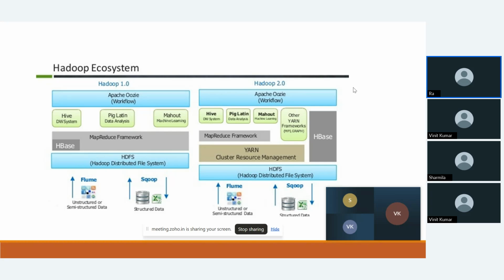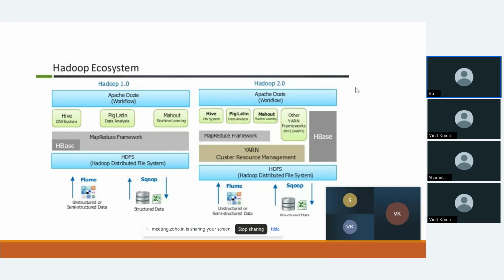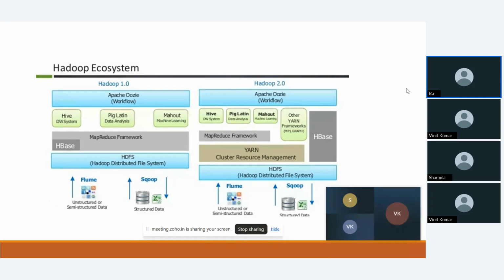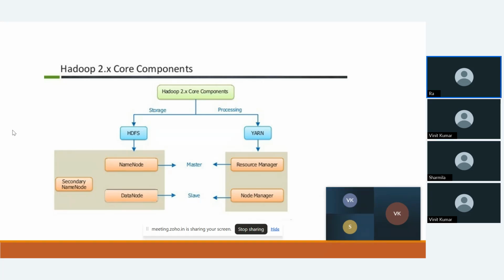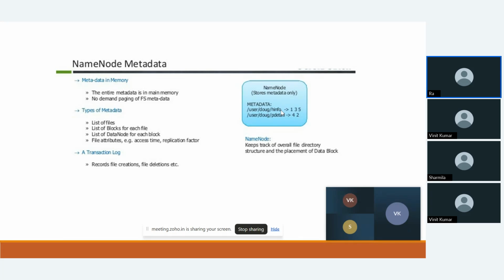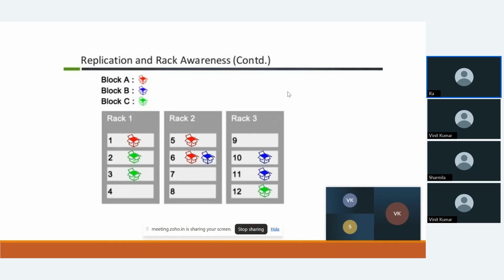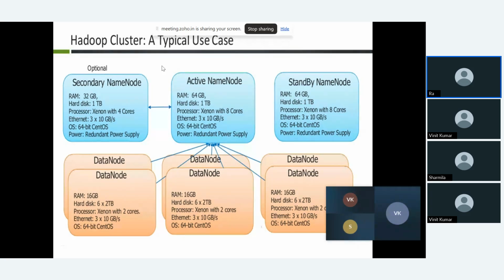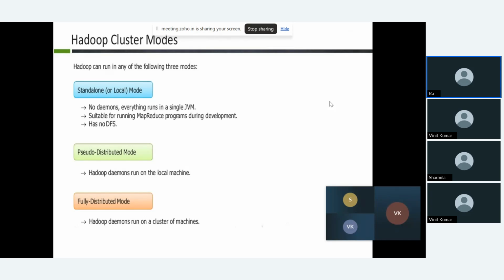GGN -101- Data Engineering | Session : 2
🎥 Hadoop Ecosystem Explained | HDFS, MapReduce, YARN, Spark | Big Data Full Lecture

In this detailed session, we dive deep into the Hadoop ecosystem, covering its evolution, architecture, and how modern tools like Spark have transformed big data processing. This lecture is ideal for beginners and professionals preparing for Data Engineering / Big Data interviews.

🔹 📌 What is Big Data & Hadoop?

Big Data as a problem statement
Hadoop as a solution for handling large-scale data
Two core components:
Storage → HDFS (Hadoop Distributed File System)
Processing → MapReduce Framework

🔹 📥 Data Ingestion Tools

Command Line operations
Sqoop → For structured data transfer (RDBMS ↔ Hadoop)
Flume → For unstructured/streaming data ingestion
Modern tools:
Kafka
Kinesis

🔹 💾 HDFS (Storage Layer)

Distributed file storage across multiple nodes
Concepts:
NameNode (Master)
DataNode (Slave)
File splitting (Default block size: 128 MB)
Replication & fault tolerance
Metadata management

🔹 ⚙️ MapReduce (Processing Layer)

Two phases:
Map → Data processing on individual nodes
Reduce → Aggregating results
Batch processing framework
Limitations:
High disk I/O
Slower performance

🔹 🔄 Hadoop 1.0 vs Hadoop 2.0

Hadoop 1.0:
MapReduce handled both processing & resource management
Hadoop 2.0:
Introduction of YARN (Yet Another Resource Negotiator)
Separation of concerns:
YARN → Resource management
MapReduce → Processing

🔹 🧠 YARN (Cluster Resource Manager)

Handles cluster resources efficiently
Components:
Resource Manager (Master)
Node Manager (Worker nodes)
Improves scalability (up to thousands of nodes)

🔹 🗄️ NoSQL & Storage Formats

HBase (Column-based NoSQL DB)
Difference:
Row-based (RDBMS)
Column-based (Big Data optimized)
File formats:
CSV vs Parquet (high compression & performance)

🔹 📊 Tools on Top of Hadoop

Hive → SQL-like querying
Pig → Data processing (Pig Latin)
Mahout → Machine Learning (earlier)

🔹 ⚡ Spark vs Hadoop

Spark replaces MapReduce for processing
Key advantages:
In-memory computation
10x–100x faster
Supports batch + real-time processing
Hadoop still used for storage (HDFS)

🔹 ☁️ Modern Industry Shift

Migration from Hadoop clusters → Cloud platforms
Reduced use of:
Sqoop
Flume
Increased use of:
Cloud storage (S3, ADLS)
Distributed processing engines (Spark)

🔹 🖥️ Cluster Architecture Explained

Master-Slave architecture
Multiple nodes working together
Horizontal scaling (adding machines)
Each node has:
RAM
Storage
No single shared RAM → Distributed memory system

🔹 📌 Key Takeaways
✔ Hadoop = Storage + Processing ecosystem
✔ HDFS is still widely used in backend
✔ MapReduce is mostly replaced by Spark
✔ YARN still used for resource management
✔ Cloud is replacing traditional Hadoop clusters

🎓 Perfect for:

Big Data learners
Interview preparation

📢 Keep learning & exploring Big Data technologies!